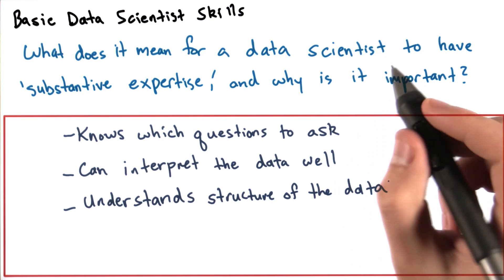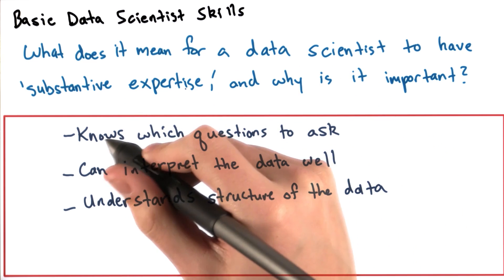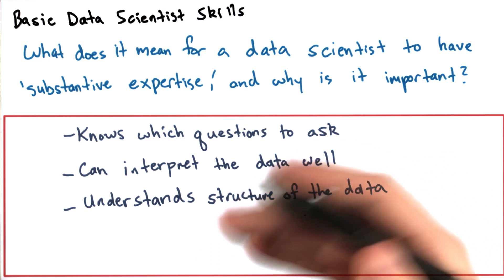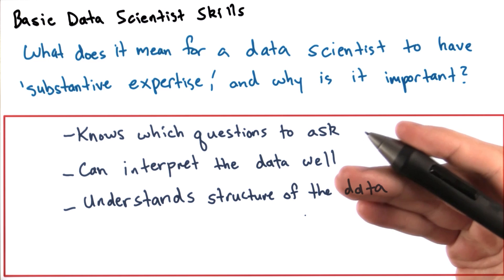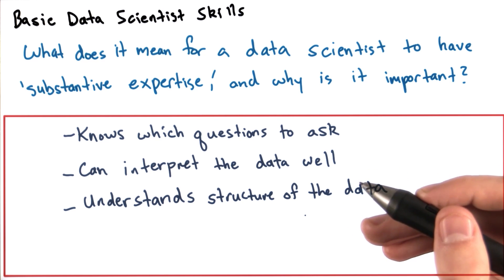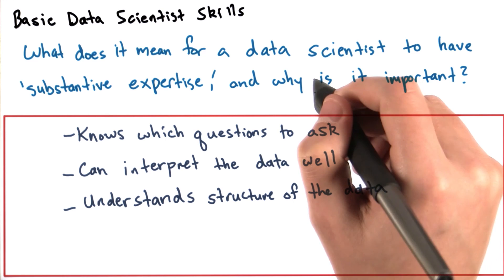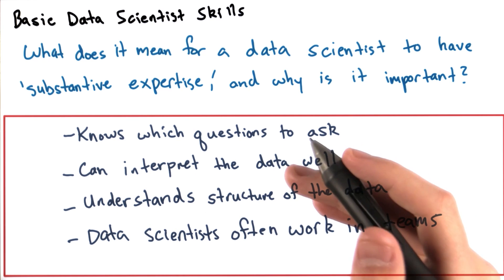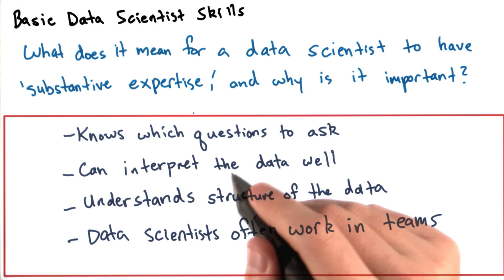Habilidades básicas de um cientista de dados